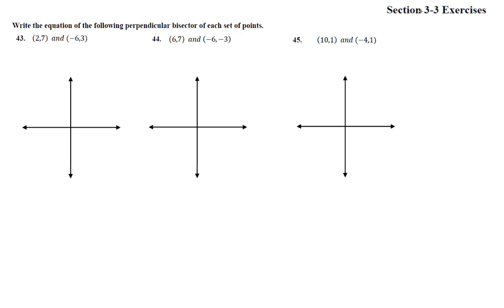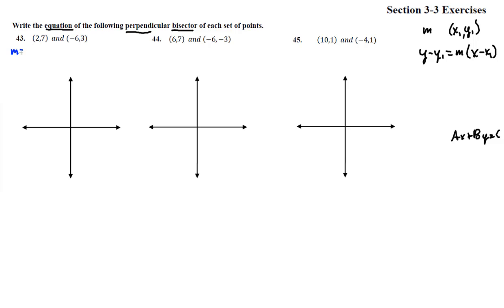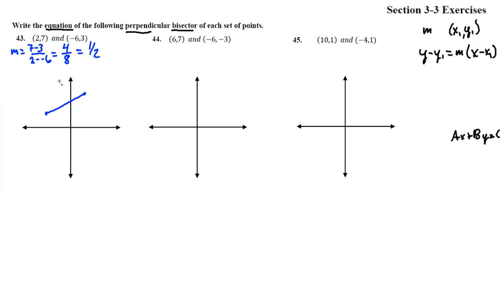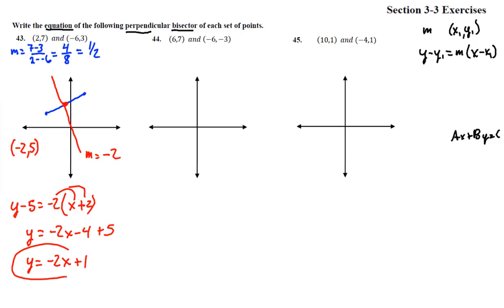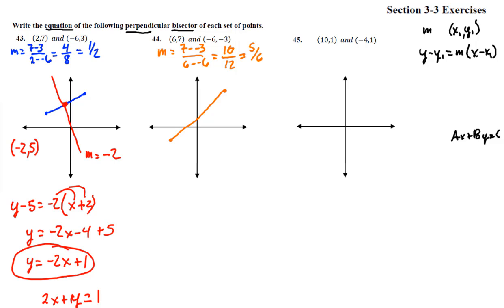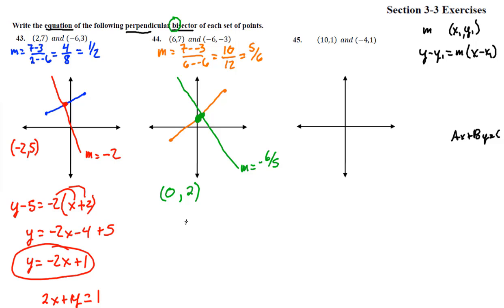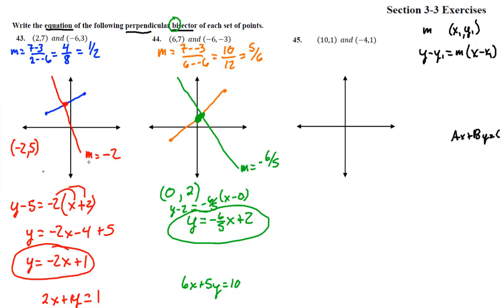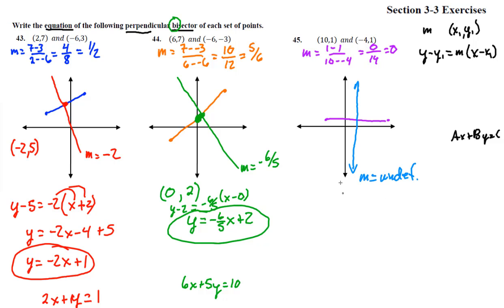101 3-3 Solutions 43-45